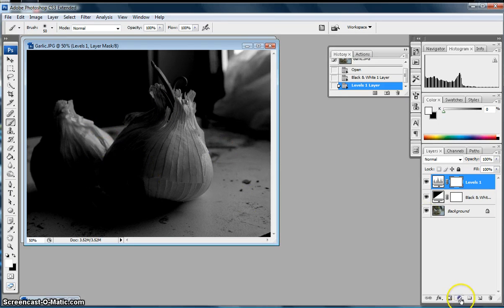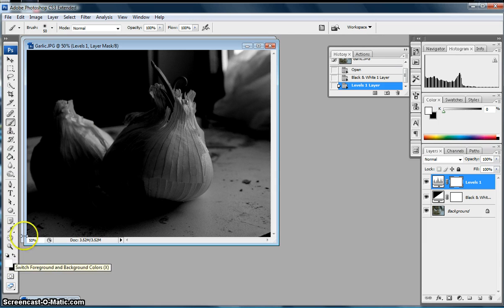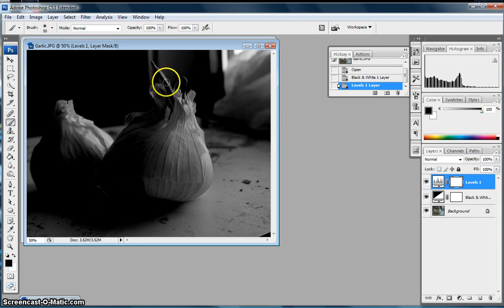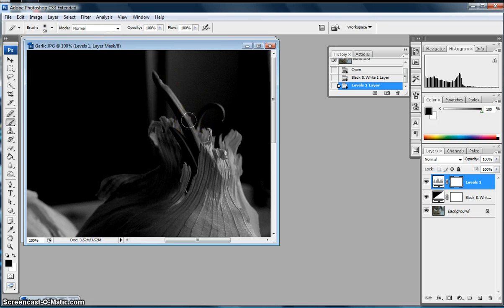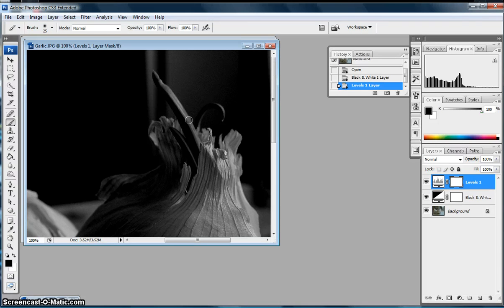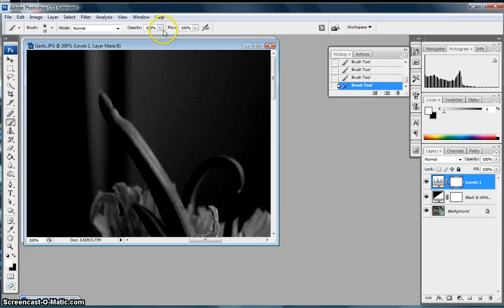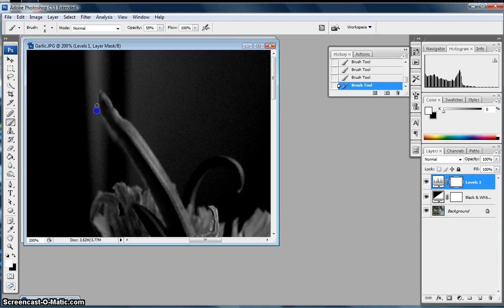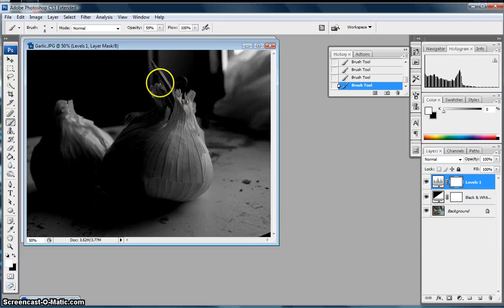Masking Value Changes